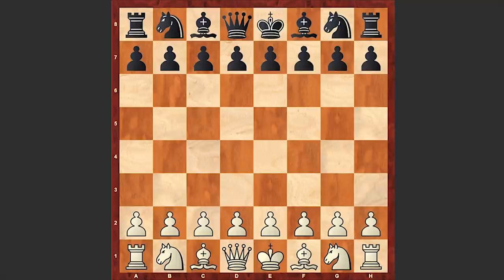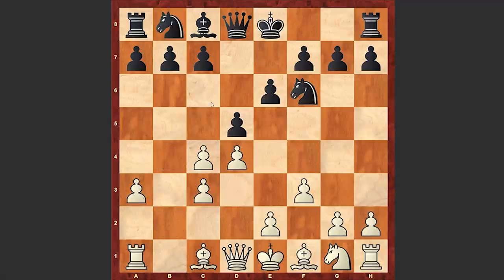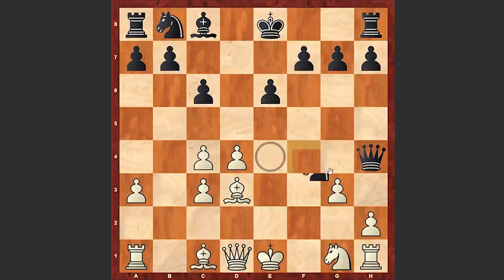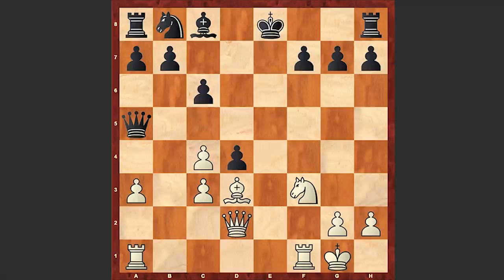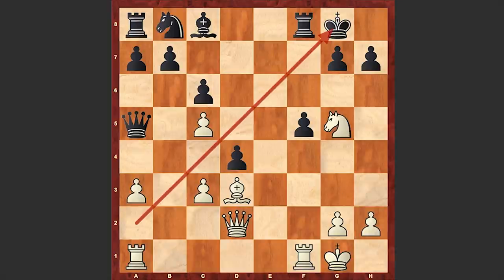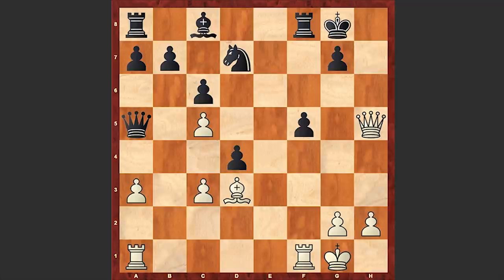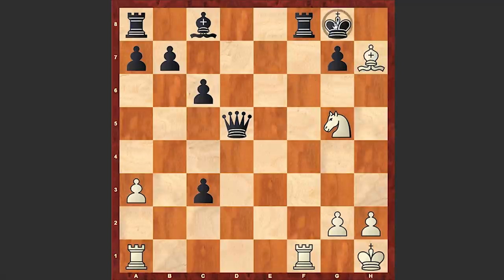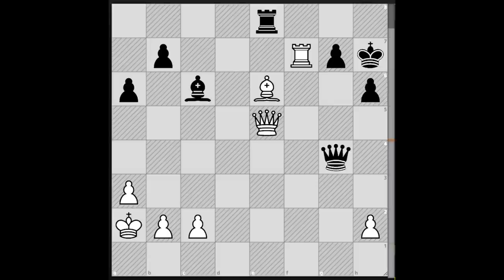Adhiban's 22 Move Brilliancy At FIDE World Cup 2021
Against Nimzo-Indian defense Indian GM Baskaran Adhiban chooses Kmoch variation which allows him to unleash a sharp attack! He finishes up the game with a brilliant Queen sacrifice!
Baskaran Adhiban (2660) vs  Neuris Delgado Ramirez (2622)
FIDE World Cup 2021 round 02-01
E20 Nimzo-Indian Defense: Kmoch Variation
1. d4 Nf6 2. c4 e6 3. Nc3 Bb4 4. f3 d5 5. a3 Bxc3+ 6. bxc3 c6 7. e4 dxe4 8. fxe4 e5 9. Nf3 Qa5 10. Bd2 Nxe4 11. Bd3 Nxd2 12. Qxd2 exd4 13. O-O O-O 14. Ng5 f5 15. c5 Kh8 16. Qe2 Nd7 17. Nxh7 dxc3 18. Qh5 Qxc5+ 19. Kh1 Kg8 20. Bxf5 Qd5 21. Ng5 Nf6 22. Qh7+
1-0